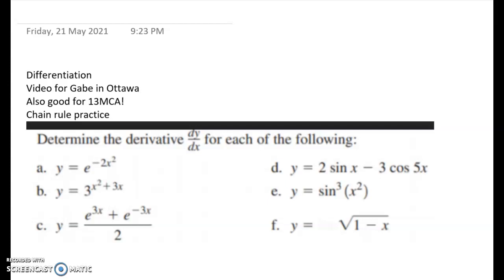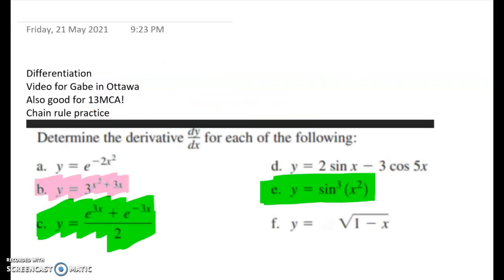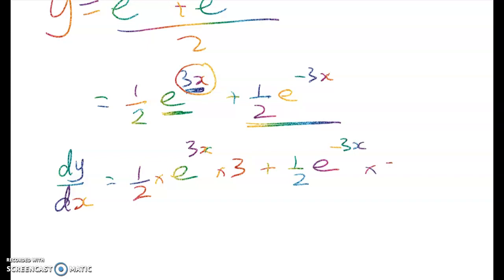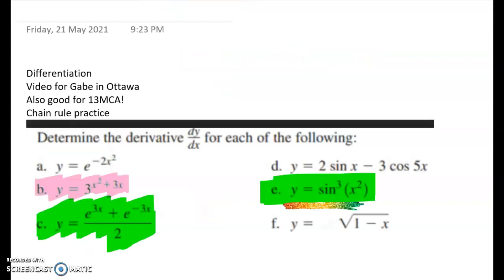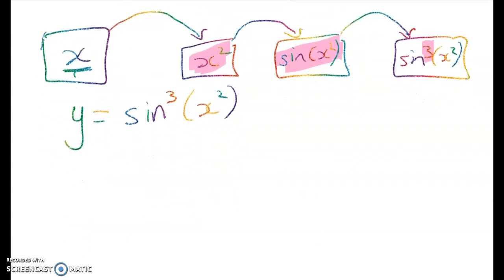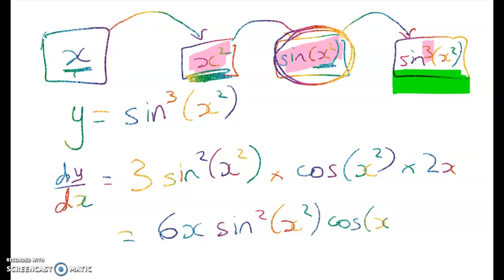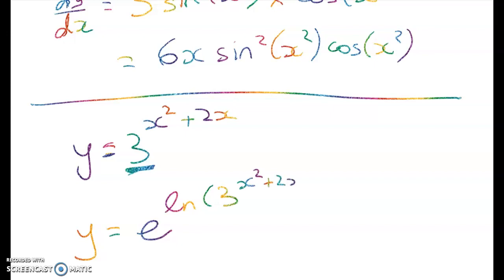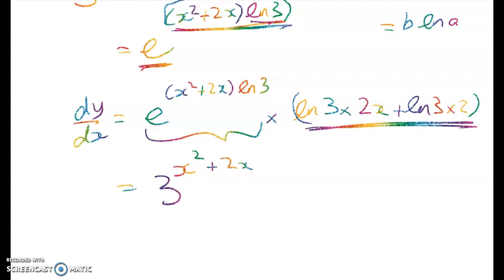Chain rule for Gabe in Ottawa (also 13MCA!)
Chain rule. Trig and exponential functions. For Gabe in Ottawa, but also good for 13MCA/Level 3 Calculus.